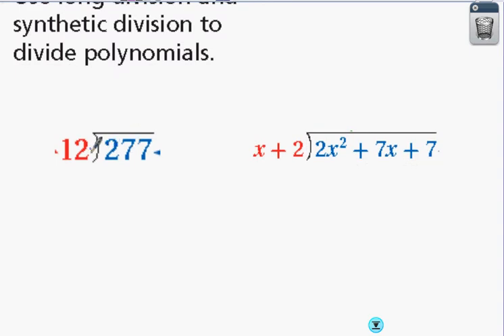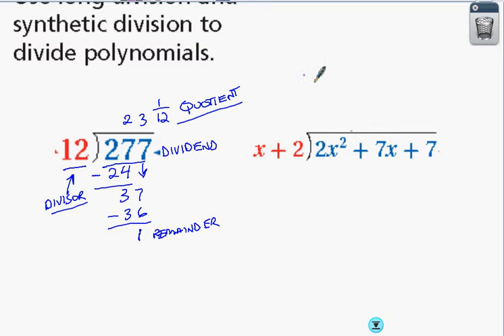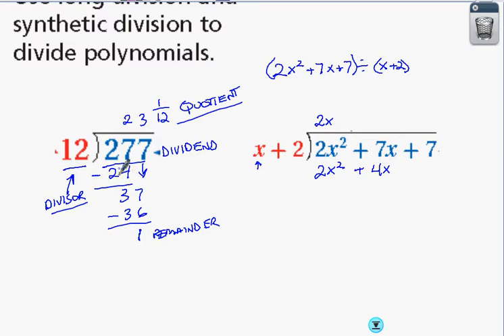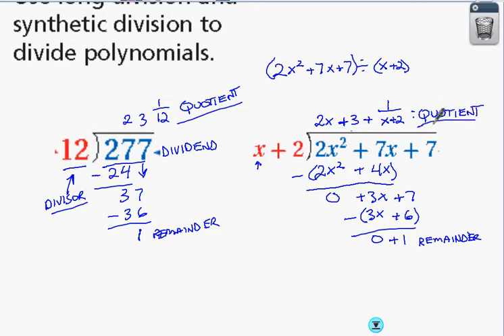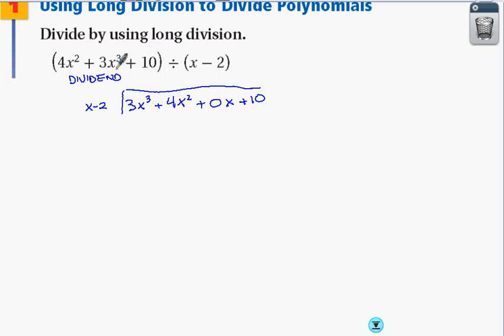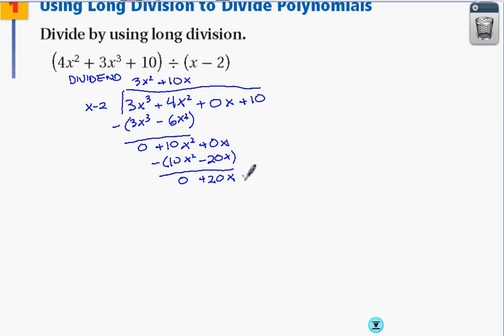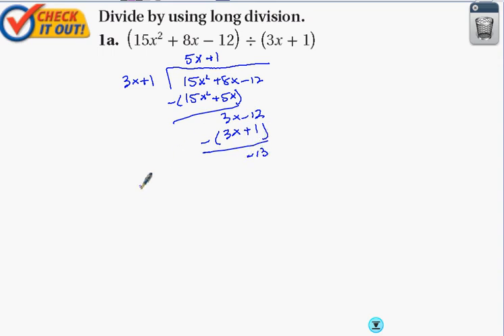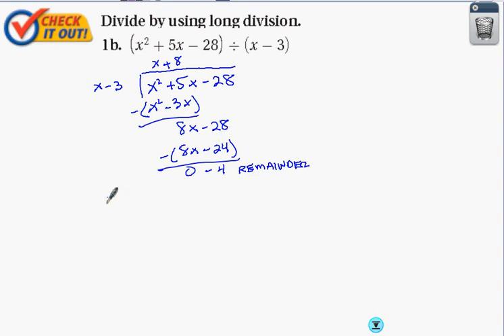Polynomial Long Division Lesson Section 6 3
3 or 4 examples of polynomial long division are shown including process as well as setup.